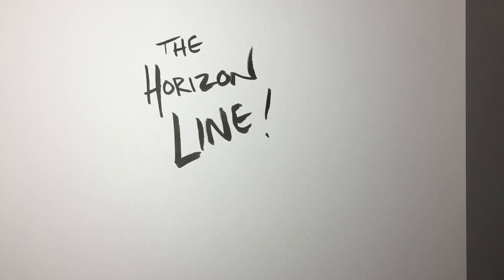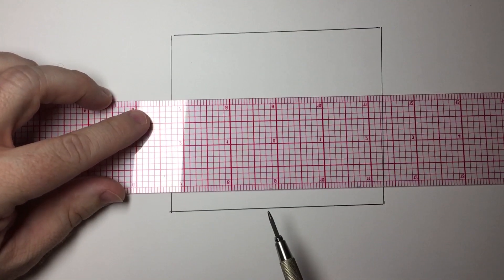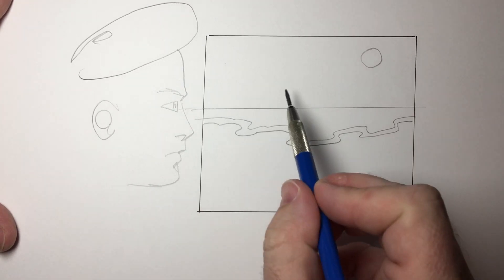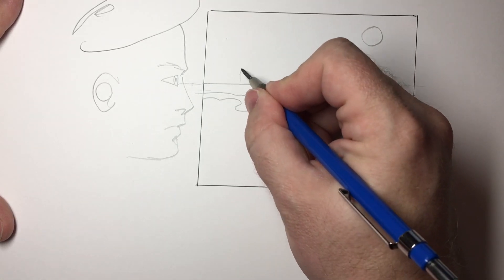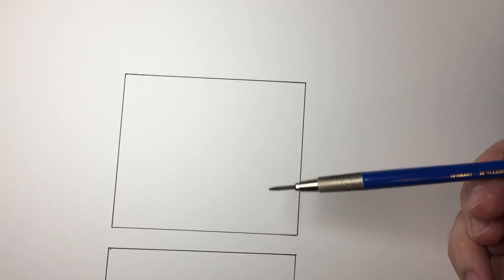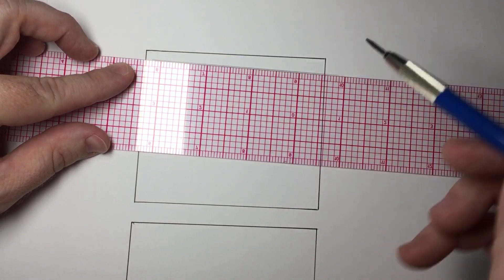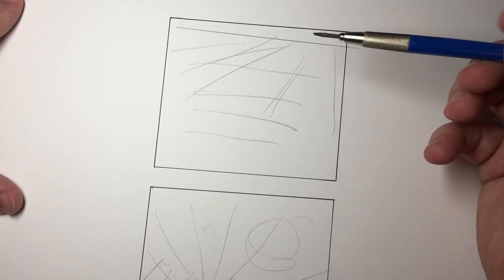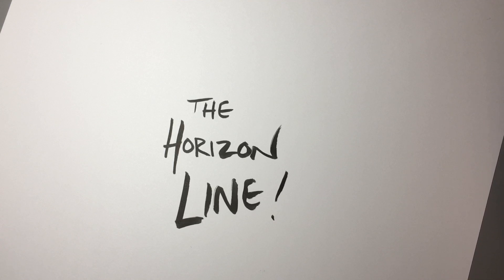PERSPECTIVE DRAWING MADE SIMPLE!! Part one, The Horizon Line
Perspective drawing terrifies and confused young artists, but it's not really that difficult once you understand it!  I'm going to teach you simple methods to master perspective drawing, so that your awesome superheroes can inhabit realistic environments!  Let's go!